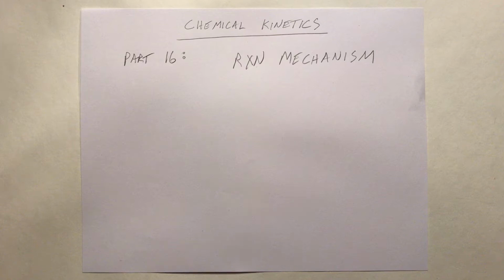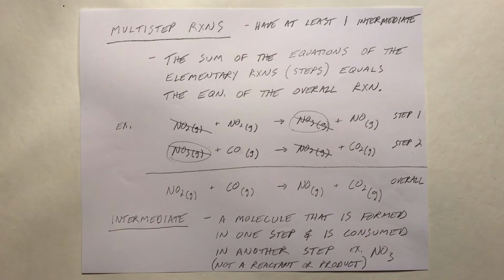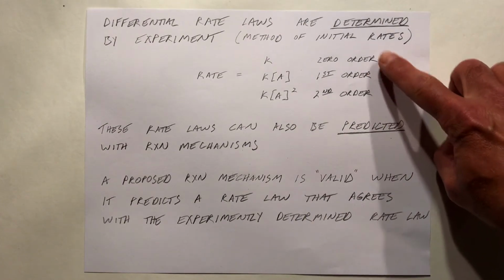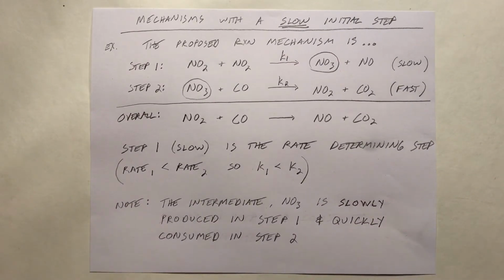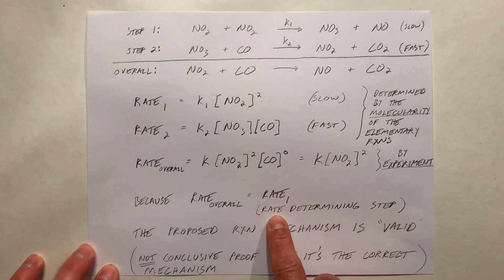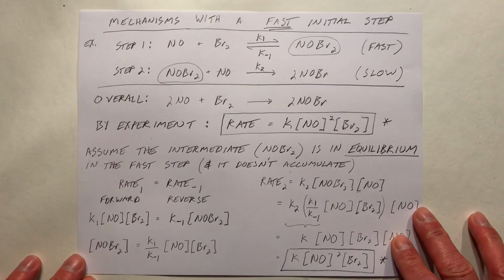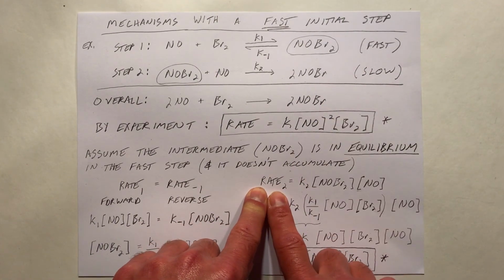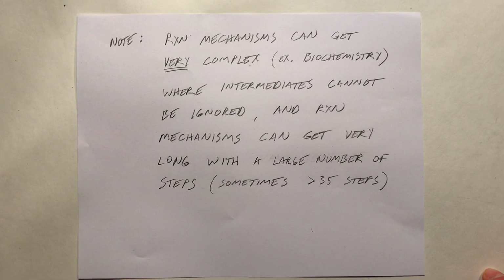Chemical Kinetics Part 16